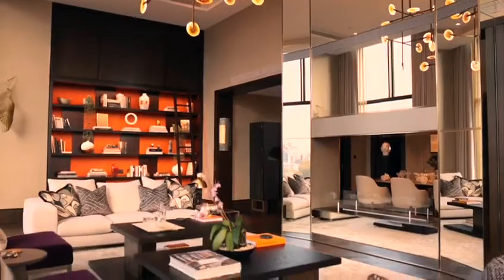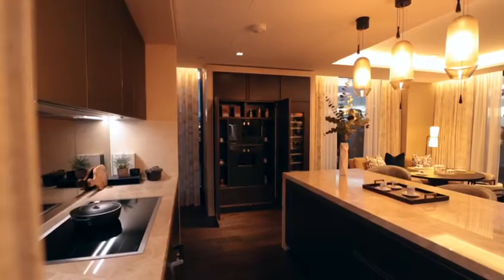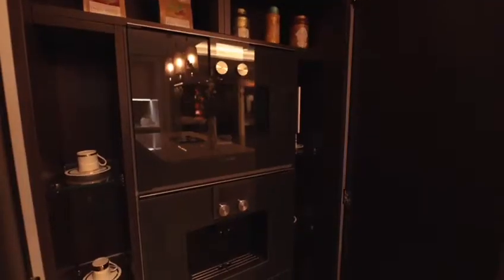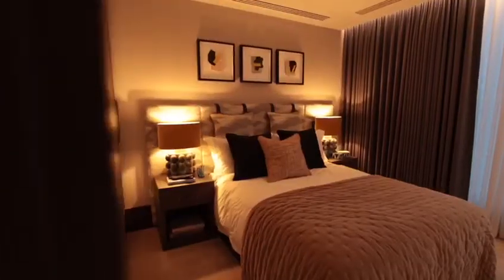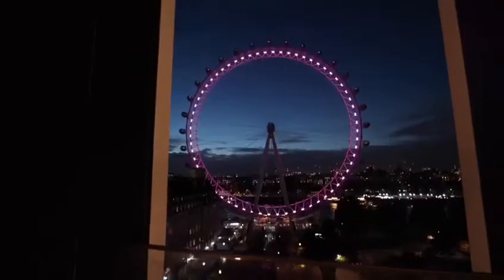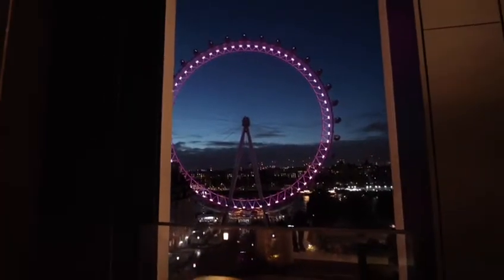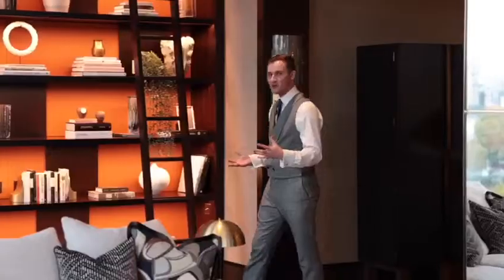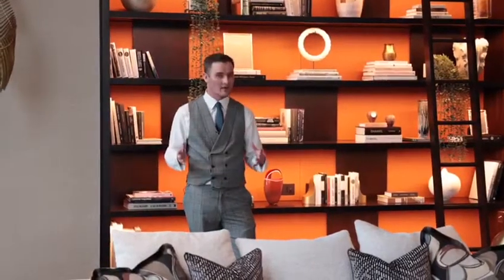Introducing.. Southbank Place, SE1. A Spectacular penthouse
Introducing Southbank Place, a premier Penthouse in the heart of SE1, London.

Set in one of London's most desirable riverside locations adjacent to Westminster and next to the London Eye, Southbank Place celebrates the rich history and heritage of its surroundings. This penthouse apartment at Southbank Place is truly breath-taking, boasting panoramic London Eye, City and River Thames views from every angle.

Size: 3,865 sqft entire floorplate
Viewings welcome by appointment

Southbank Place reflects and celebrates the pioneering spirit of its historic surroundings. Designed by a team of leading architects to be spacious, full of light and optimised for the enduring riverside views, these few remaining apartments bring a new standard of luxury to a life overlooking all that London has to offer. Perfectly placed to enjoy the best of London.

London’s South Bank offers a vibrant mix of shopping, restaurants and bars alongside its globally renowned culture – as home to the National Theatre, the Tate Modern and more. Gazing over the river and just minutes from Covent Garden, Southbank Place commands an incomparable vantage point across the city.

With its dedicated Underground access and range of transport links, a home here is perfectly placed to enjoy the best of London – both on the doorstep and wherever else you may choose.